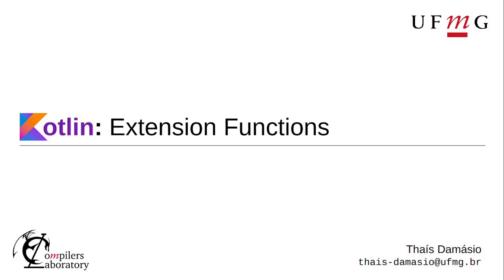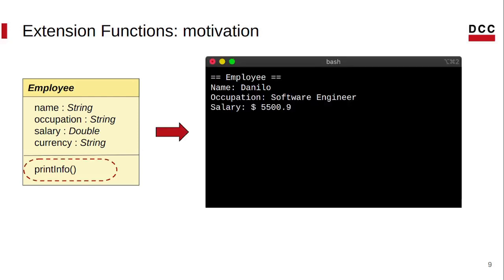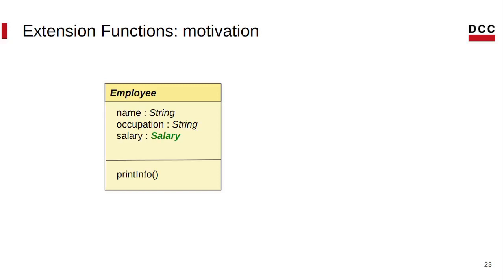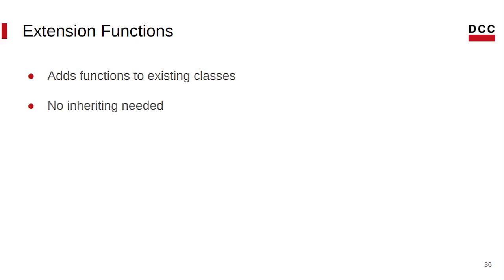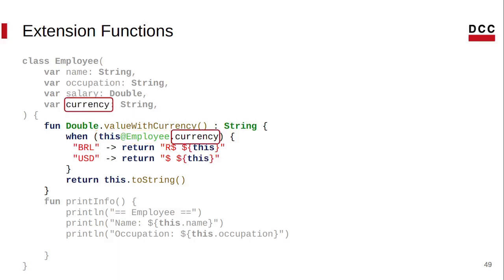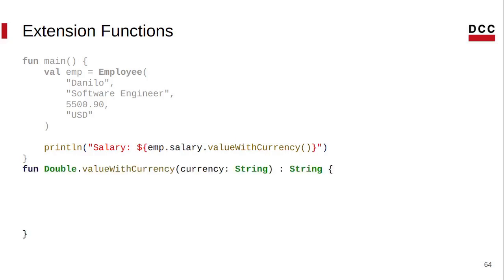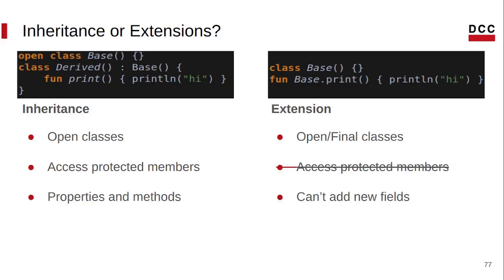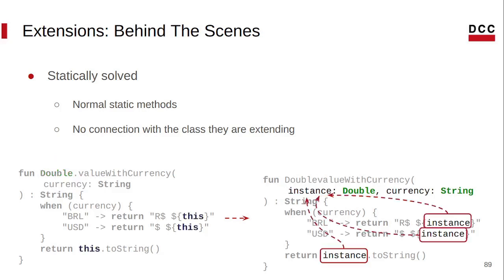Extension Functions in Kotlin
This video explains a little bit the extension functions provided by Kotlin.